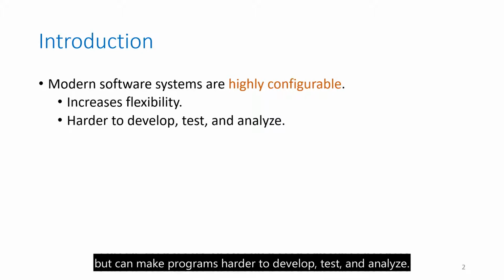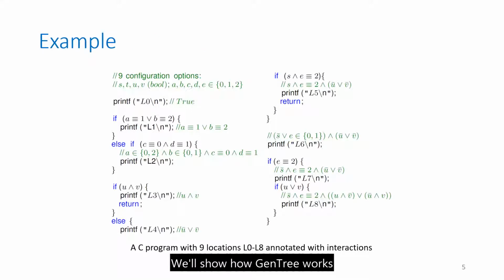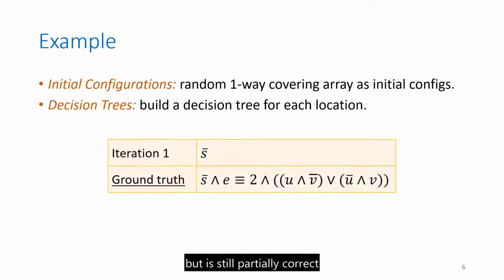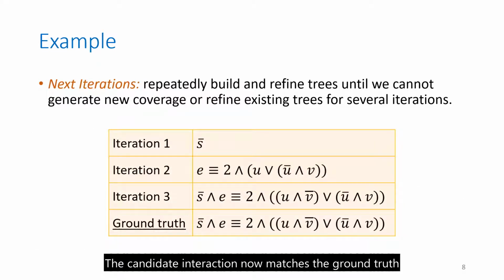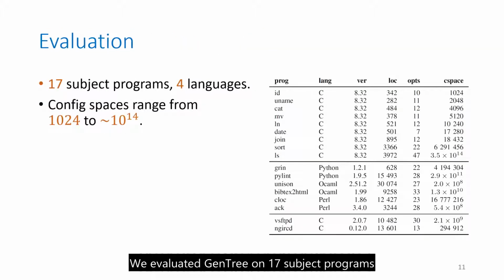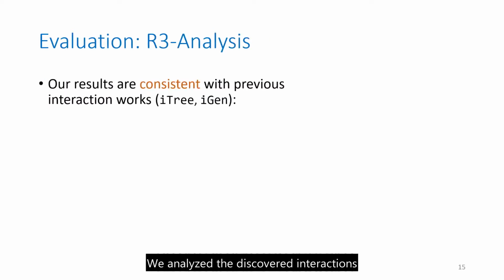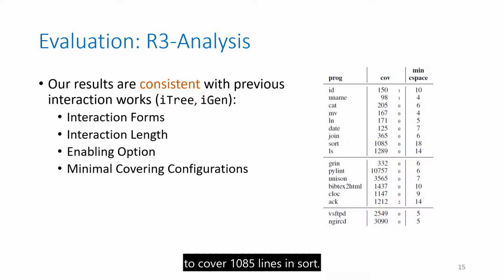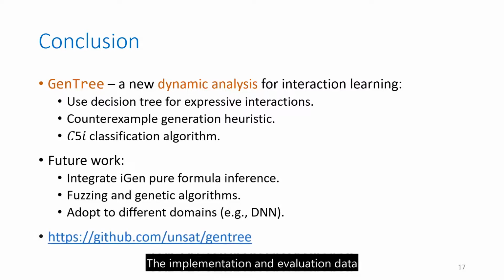GenTree: Using Decision Trees to Learn Interactions for Configurable Software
Modern software systems are increasingly designed to be highly configurable, which increases flexibility but can make programs harder to develop, test, and analyze, e.g., how configuration options are set to reach certain locations, what characterizes the configuration space of an interesting or buggy program behavior? We introduce GenTree, a new dynamic analysis that automatically learns a program’s interactions - logical formulae that describe how configuration option settings map to code coverage. GenTree uses an iterative refinement approach that runs the program under a small sample of configurations to obtain coverage data; uses a custom classifying algorithm on these data to build decision trees representing interaction candidates; and then analyzes the trees to generate new configurations to further refine the trees and interactions in the next iteration. Our experiments on 17 configurable systems spanning 4 languages show that GenTree efficiently finds precise interactions using a tiny fraction of the configuration space.

KimHao Nguyen (University of Nebraska-Lincoln), ThanhVu Nguyen (University of Nebraska, Lincoln),